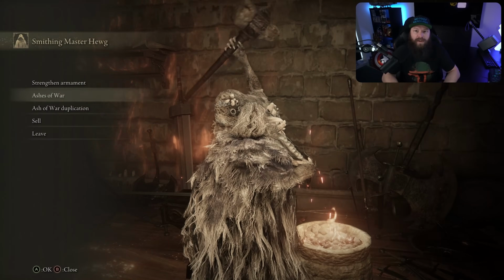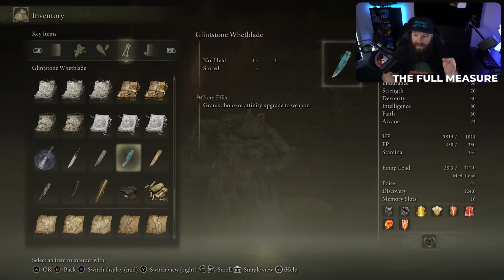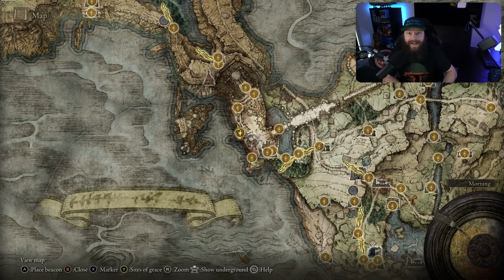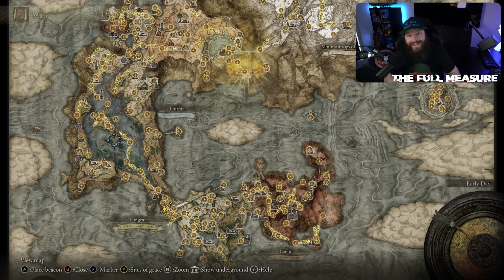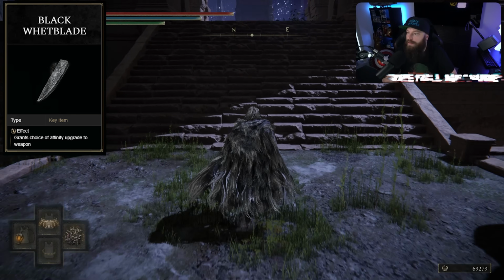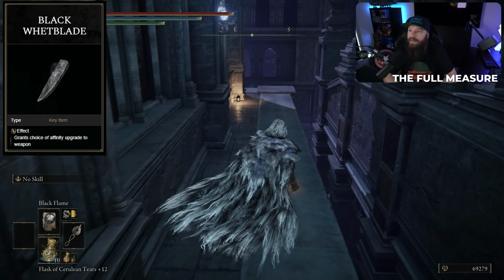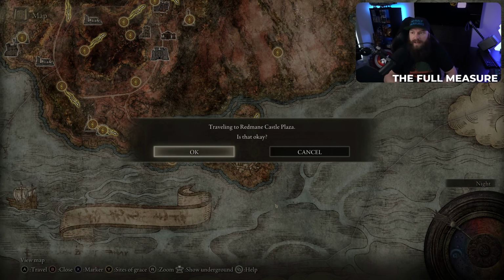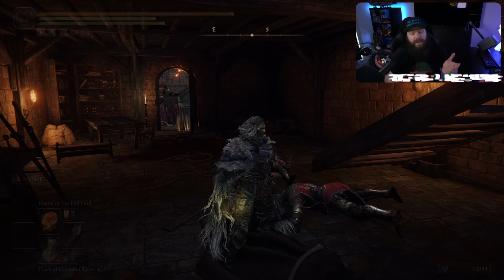Affinity upgrades and where to find all the Whetblades | Elden Ring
Join me as I discuss what affinity upgrades are and where to find all the whetblades needed for them in Elden Ring.

00:00 Intro
00:15 Affinity changes and how they work
01:32 What are whetstones?
02:34 Whetstone Knife
03:33 Iron Whetblade
05:26 Glintstone Whetblade
06:23 Black Whetblade
08:50 Sanctified Whetblade
09:35 Red Hot Whetblade
11:17 Outro and Thanks